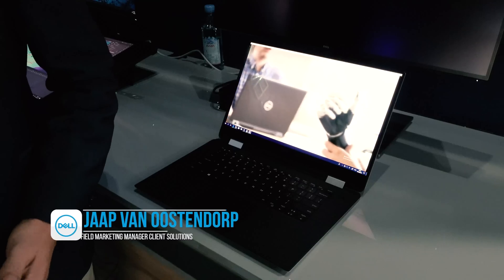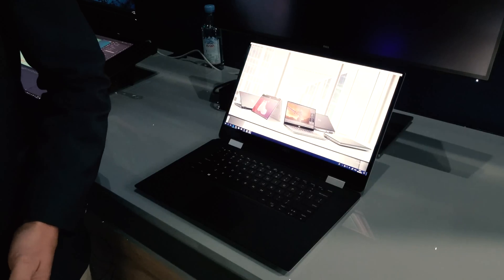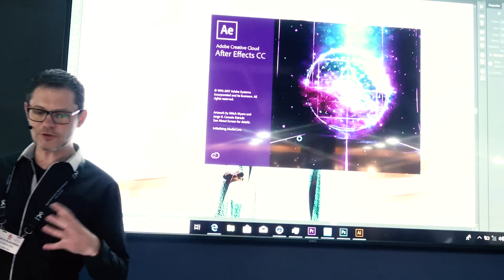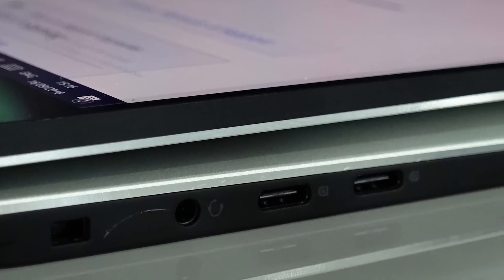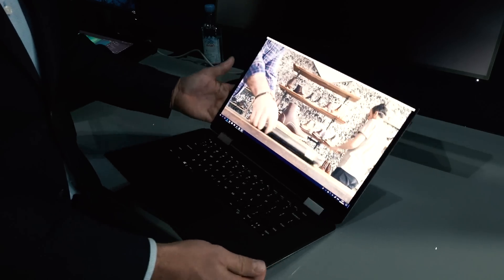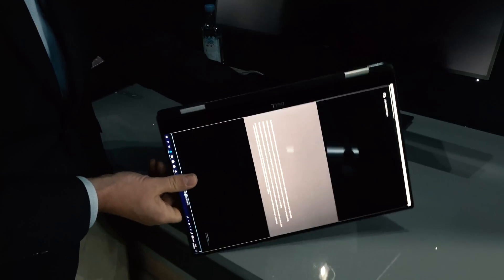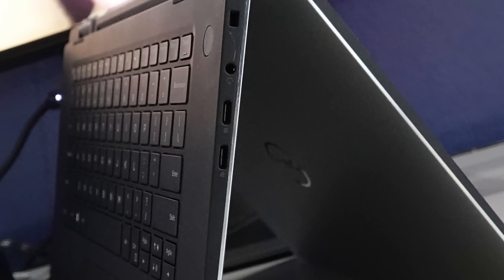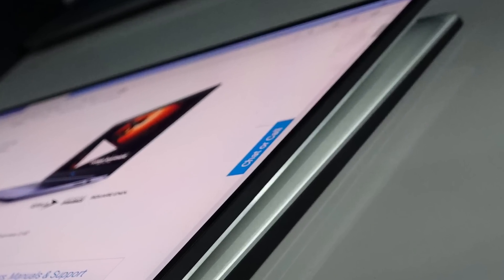Dell Precision 5530 2-in-1 is a thin, light, flexible mobile workstation for creative professionals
Based on the Intel® Core™ i5-8305G Processor with Radeon™ Pro WX Vega M GL graphics or Intel® Core™ i7-8706G Processor with Radeon™ Pro WX Vega M GL graphics, this mobile workstation is a convertible workstation folding 360° into a tablet format.

The workstation has an optional 4K touch/pen display which makes this workstation a good choice for creative professionals as well as engineers and CAD modelers.

This convertible has a maximum capacity of 16 GB of DDR4-2400MHz RAM and 2 TB of SSD storage.

It is, of course, certified with many professional applications.

With this workstation, you have plenty of power for most creative tasks along with a 4K touch/pen display for immersing yourself in your creative work.